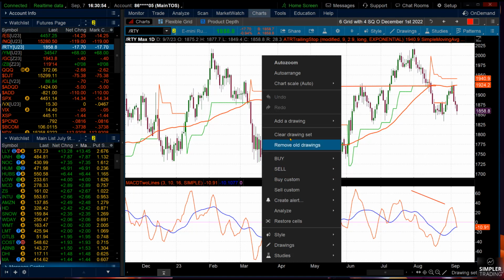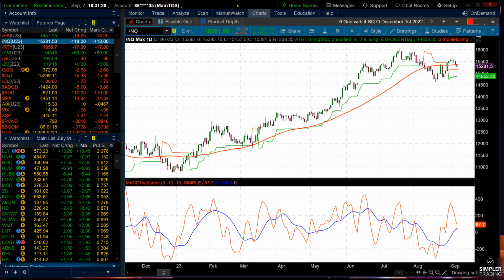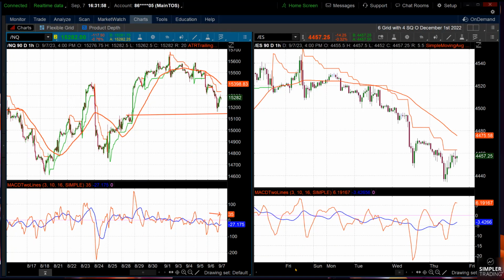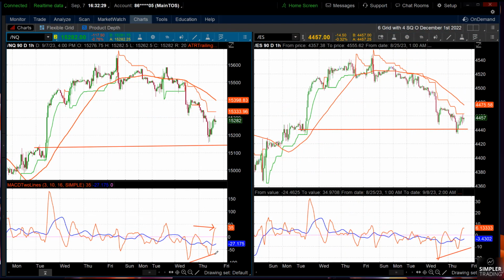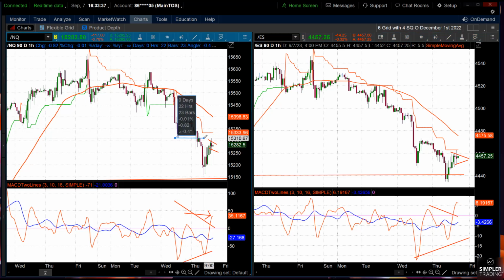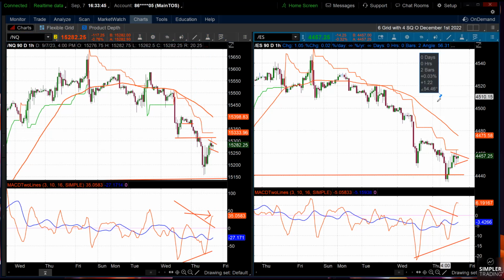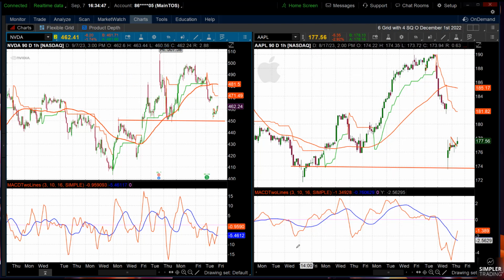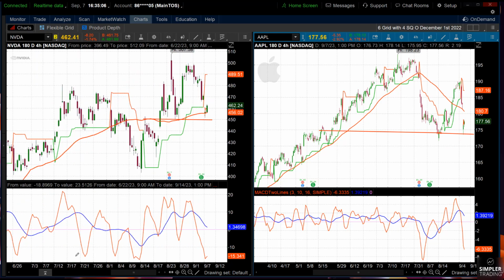Stock Trading: If NVDA and AAPL Can Rally, So Can the Rest of the /NQ | Simpler Trading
After AAPL and NVDA hit support, they had big bounces. IF they can hold the last hour bounces, then the NQ might be done selling off.